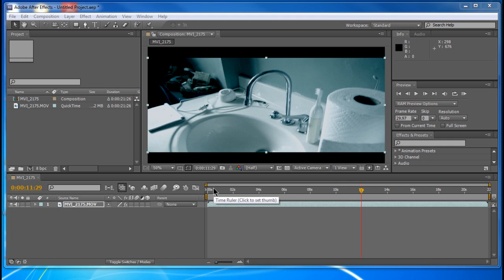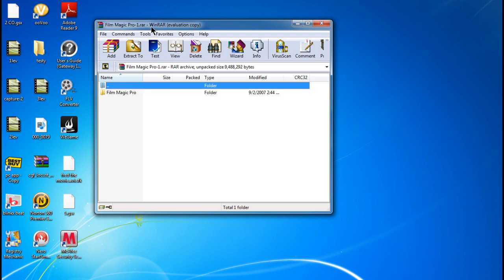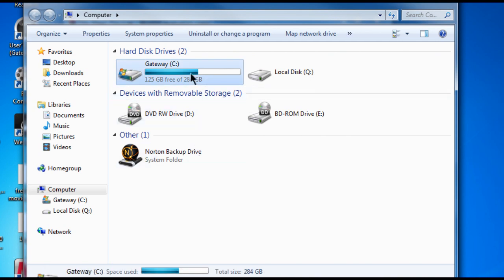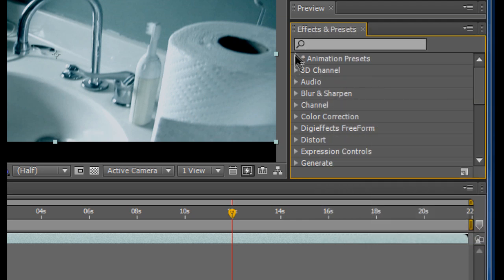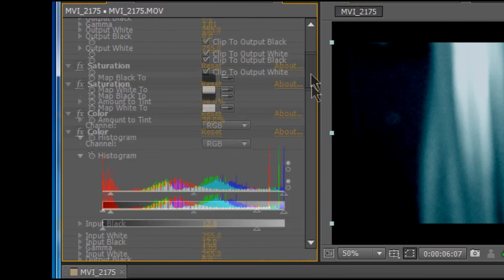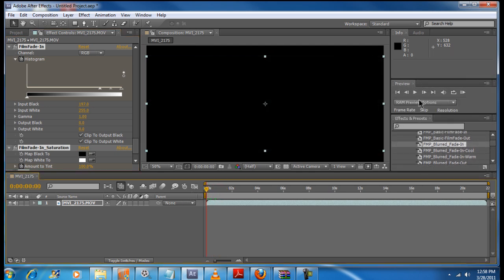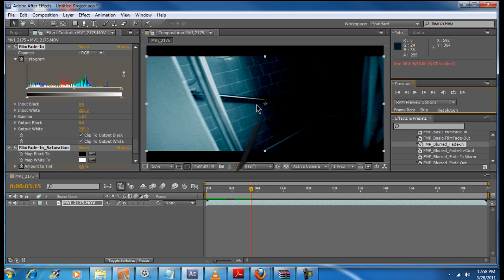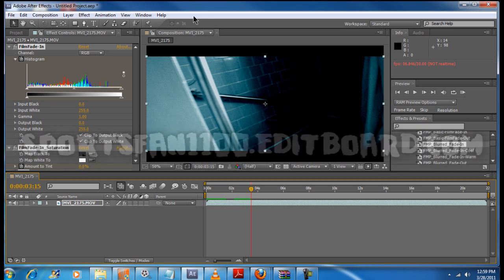How to use Film Magic Pro in After Effects CS5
p.s. If anybody else wants a shout out I will be glad to do them.

Hey guys and welcome to another exciting video editing tutorial hosted by your very own sportsfan1100. Today we will be going over Color Correction and Transitions using the program Film Magic Pro which is an "add on" Preset in After Effects.